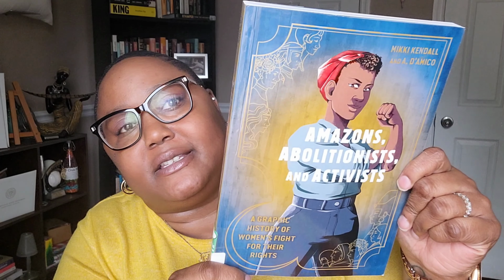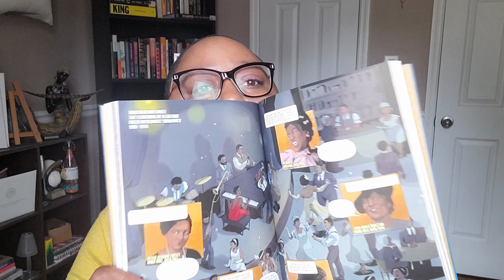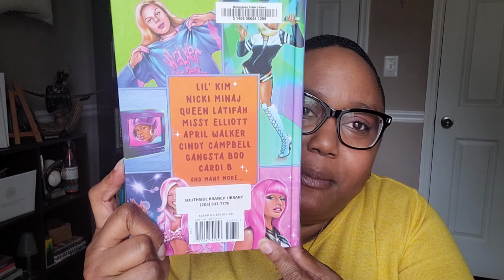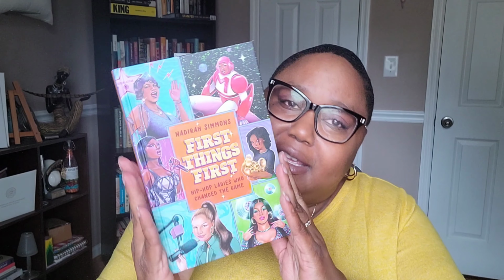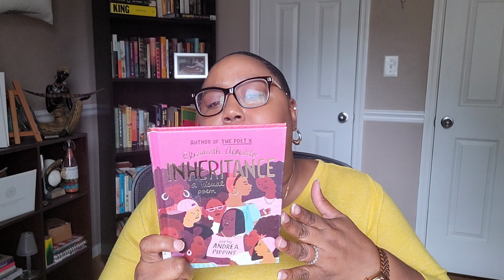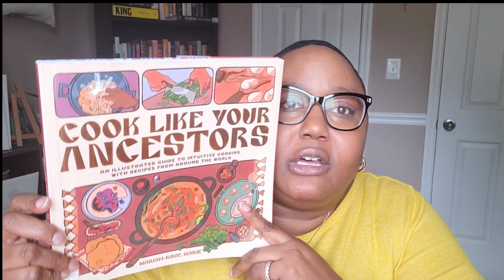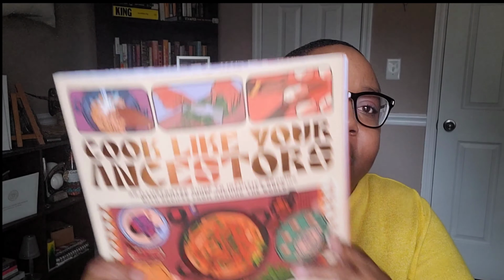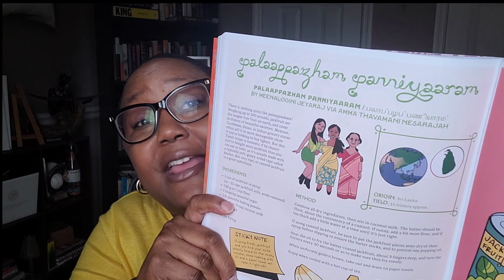Reading Plans: Women's History Month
In this video, I share my reading plans for Women’s History Month.

Books mentioned in this video:
Vanessa Miller

I hope you all enjoyed this video. Happy reading, everyone!